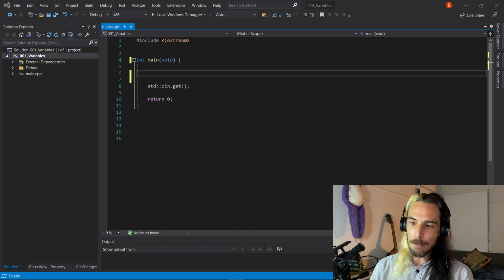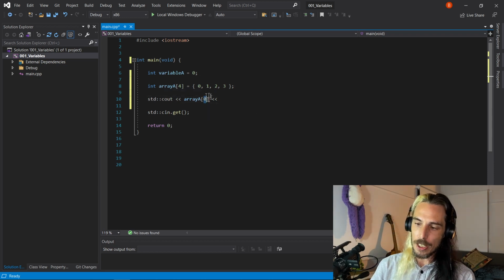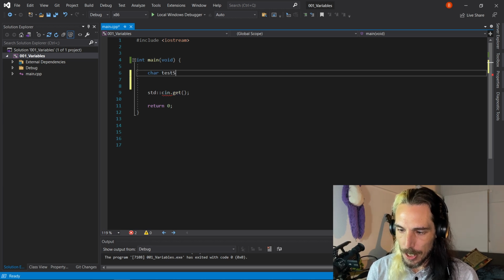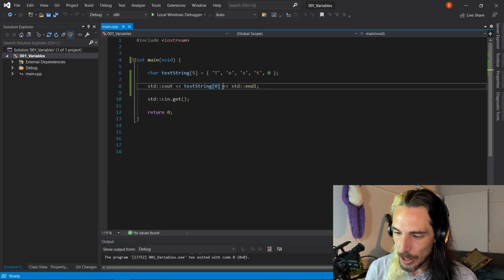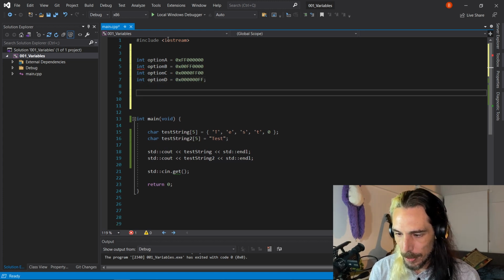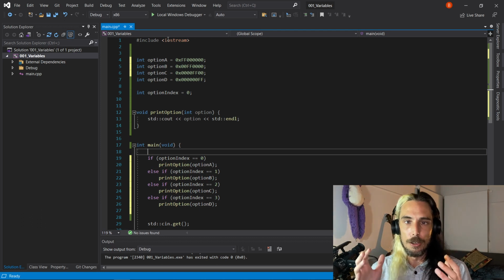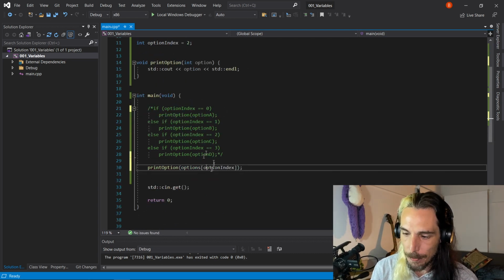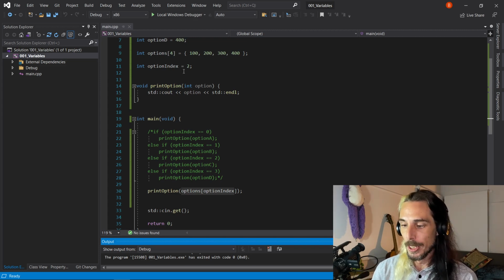Arrays - Unearthing C++ Episode 6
In this video we take a look at what arrays are and some of the ways that they can be used and why we would use them.